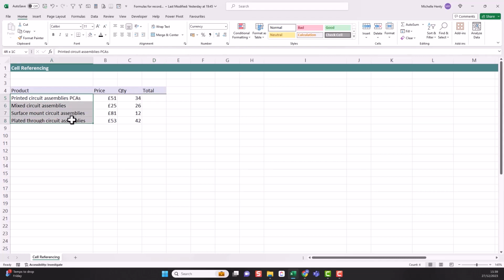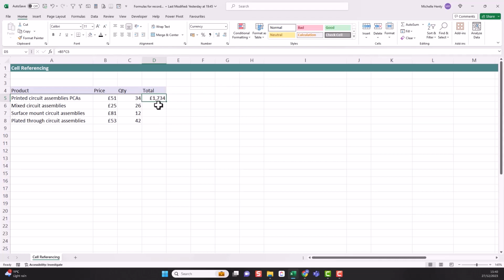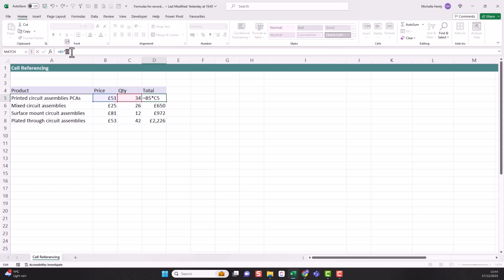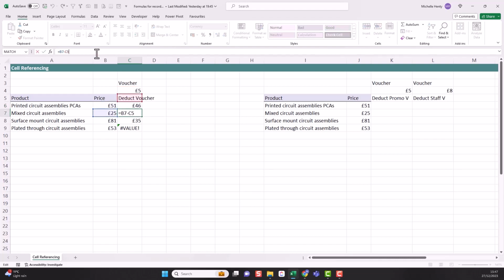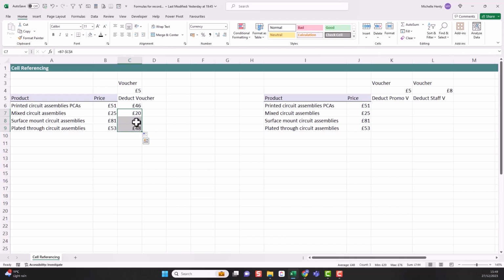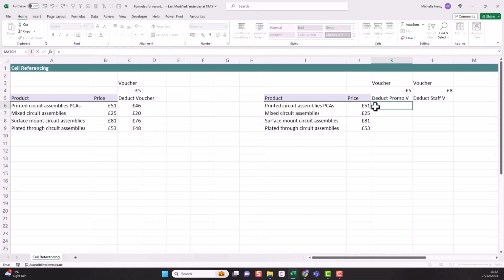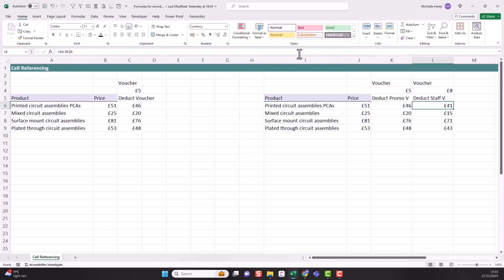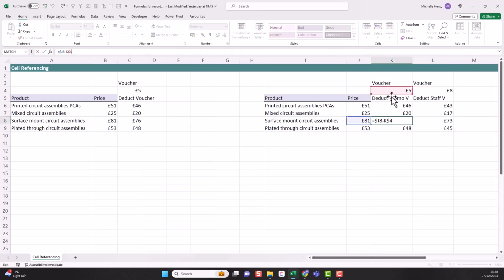Excel Basics - Cell Referencing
If you've ever found yourself lost in a sea of numbers or struggling to connect the dots in your spreadsheets, worry not. We're about to unravel the mysteries of cell referencing-  mixed, absolute and relative cell referencing